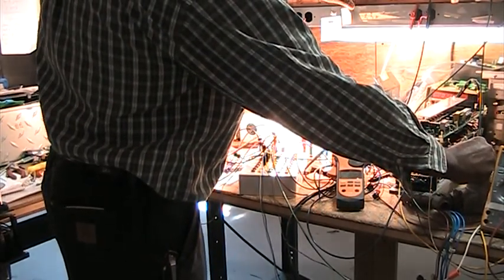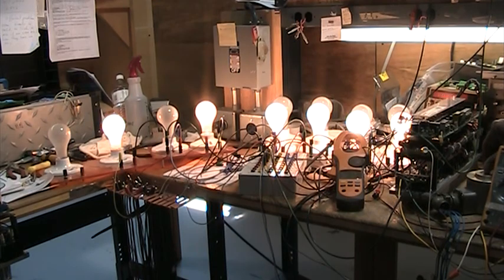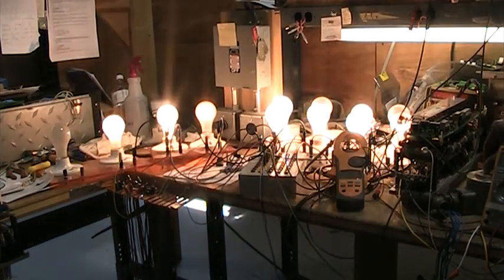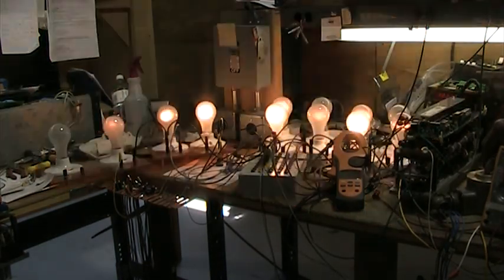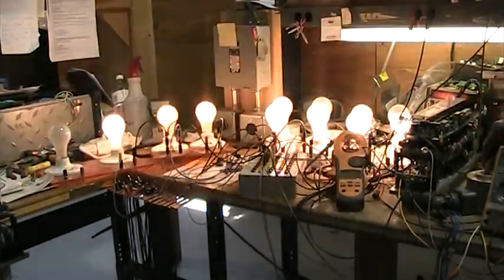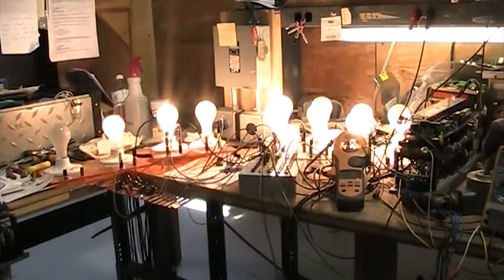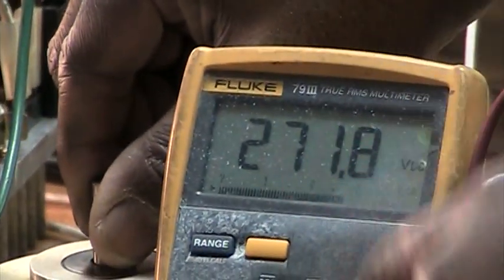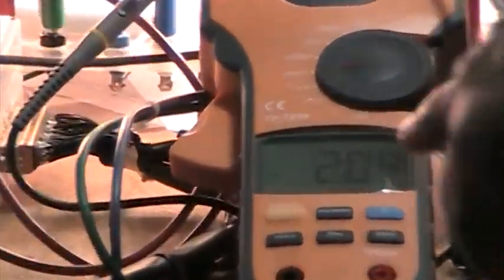Okuma BL-D50A out of a LB10 Lathe Repaired by ERD with our 3 Year Warranty.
ERD is an engineer owned industrial electronic repair company that offers the industry leading 3- year warranty.
The Okuma BL-D50A is an axis motor used in many of the older Okuma products. They are usually either the x or y axis and allow for the tool carrier to move with the tool.
These motor controls are closed loop and proprietary to Okuma so there is no substitute except new product from Okuma making repair of these drives very economical.
After we repair the unit, extra steps are taken to fully document the repair and insure its proper operation for our customer and we do test these motor controls on our LB15 lathe which we purchased for a test bed.
At ERD we offer the industry leading 3-Year Warranty because we don’t just repair your unit, we refurbish it.